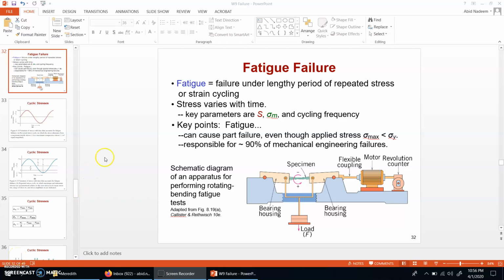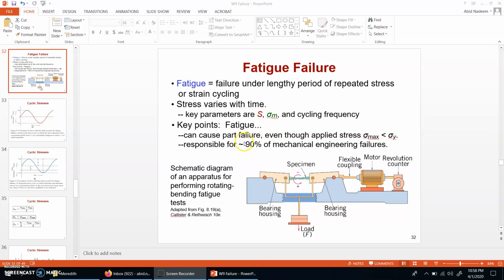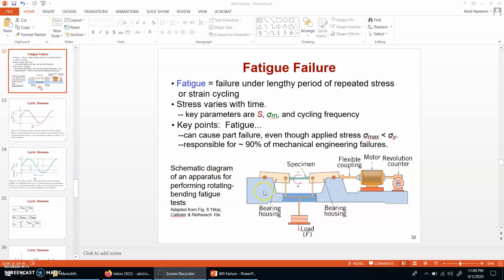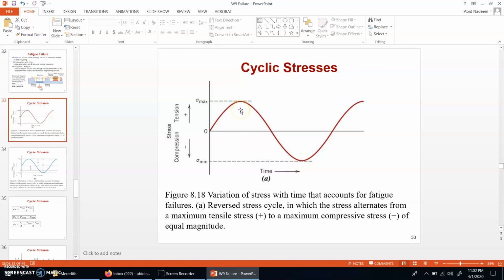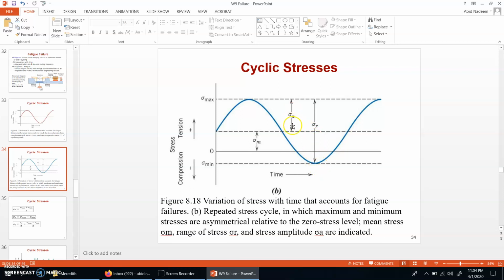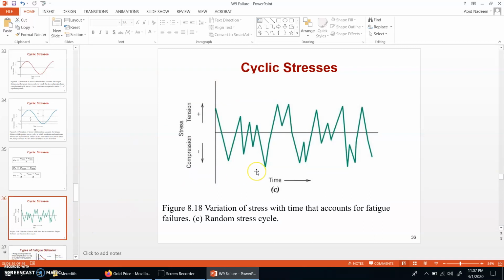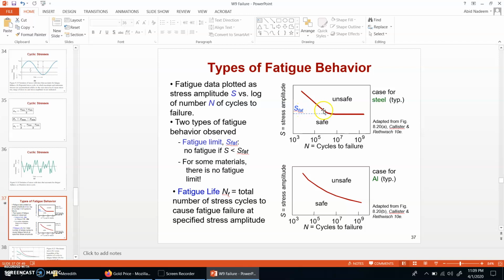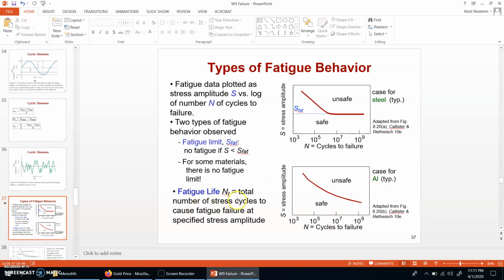Topic 8 Part 5 - Fatigue Failure 1